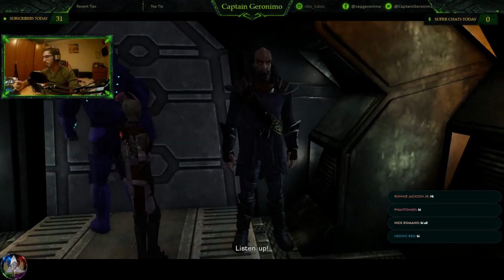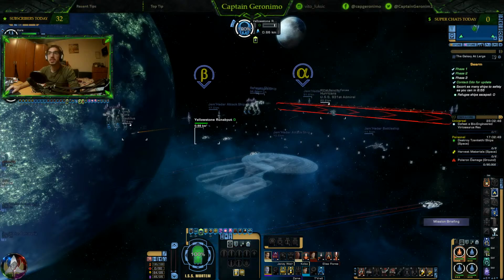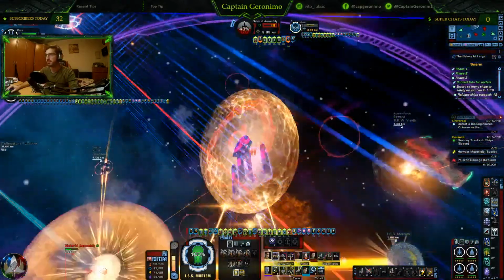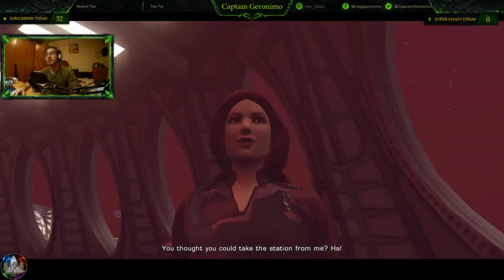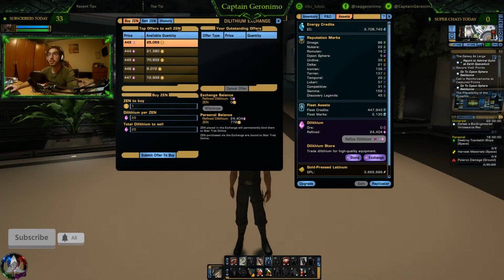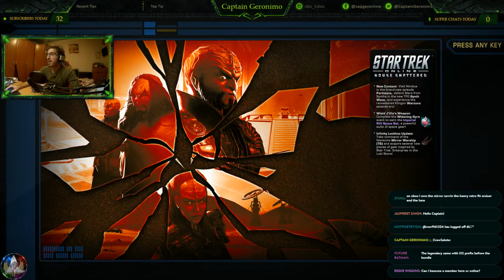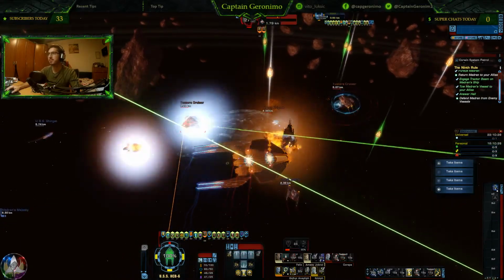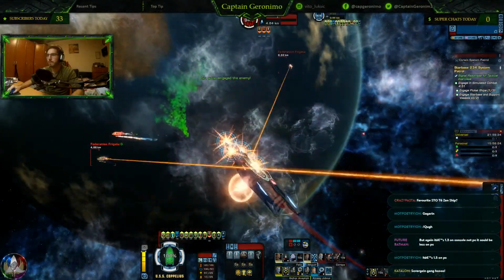Long live the empire!